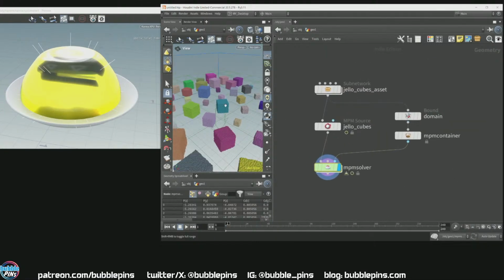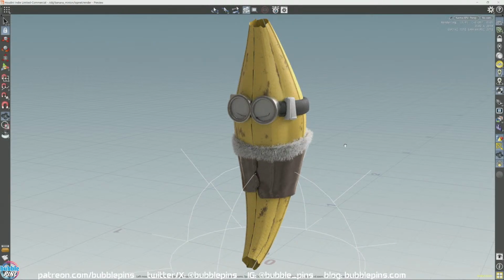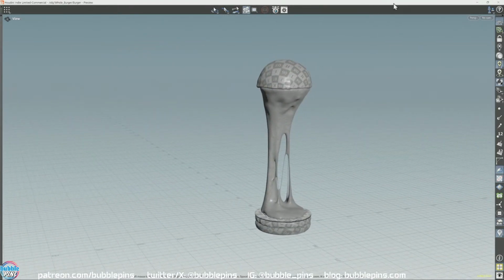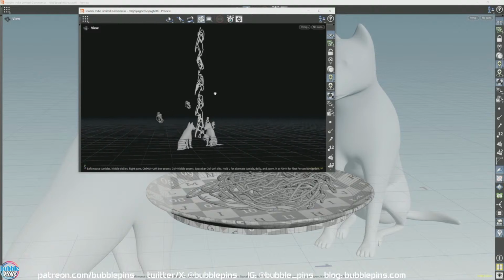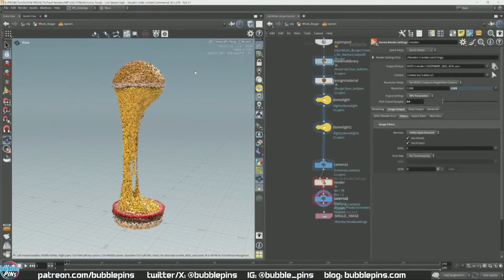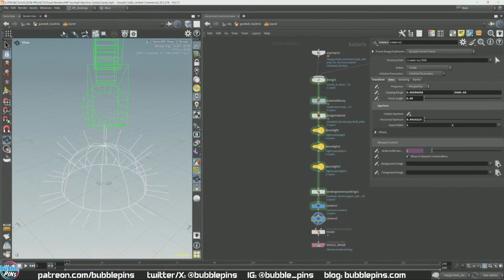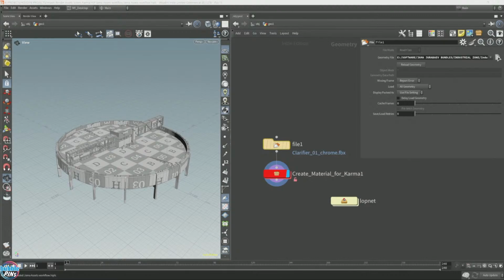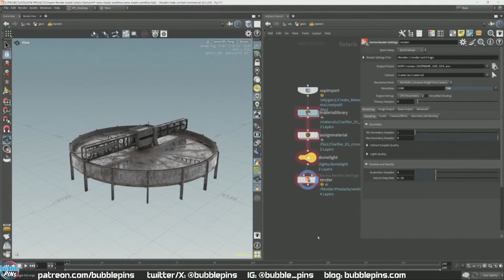Charades! Guess the Iconic Foods from my 3D Models! BubbleJam Session! Houdini→SubPainter→Karma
In this Live Stream I'm going to try something new and have a little fun with Houdini & Substance Painter.  You have to guess what TV Show/Movie that I'm trying to recreate in Houdini and Substance Painter!  I thought this would be a super fun game to play with you guys.  I've been having a very stressful week and I believe this is just what I need to a small fun break in the tutorials!